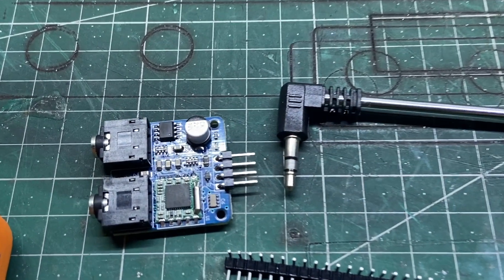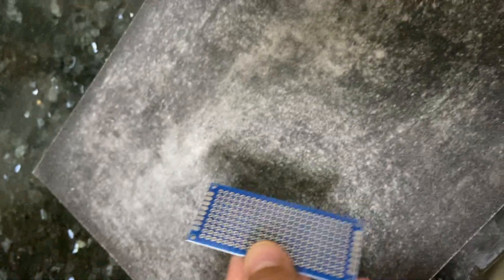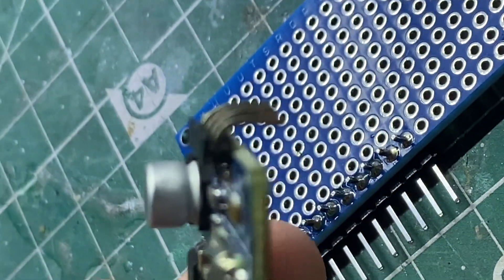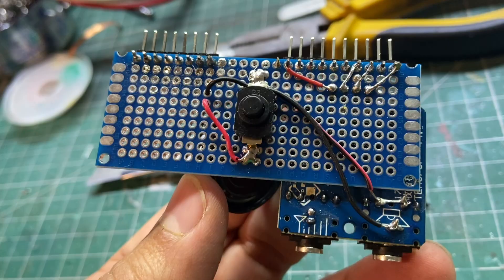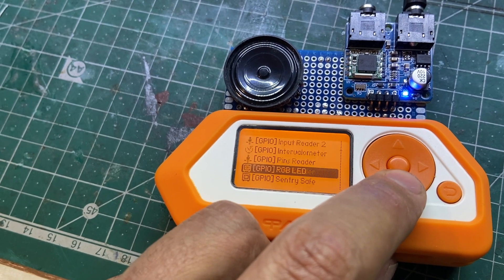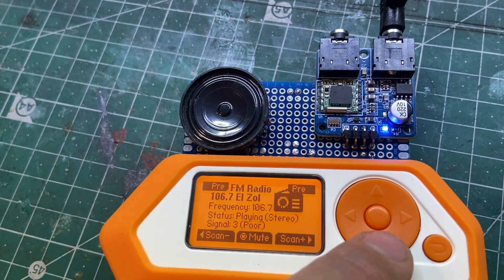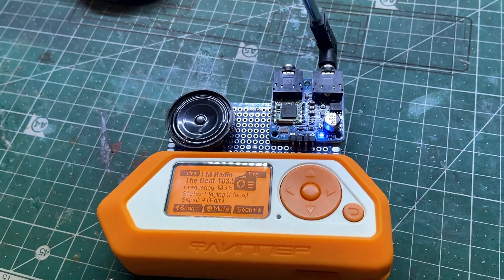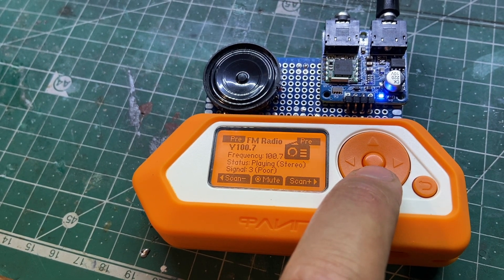FM radio on your Flipper Zero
With a cheap TEA5767 module you will be able to play WFM broadcast on your Flipper Zero.. As you can see this is yet another crazy module you can attach to it.
You will need that module, somo protoboards if you want to have a stable connection, and 90 degree pins. Optional: a Speaker.
I suggest you buy the TEA5767 with the antenna, so you can have better receotion out of the box.

Thank you for your visit. I hope you find it interesting.